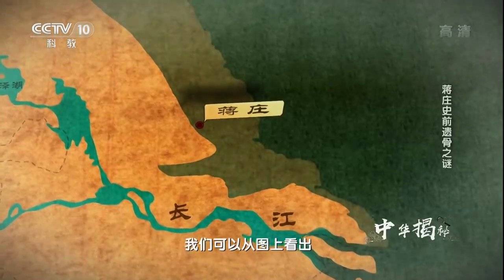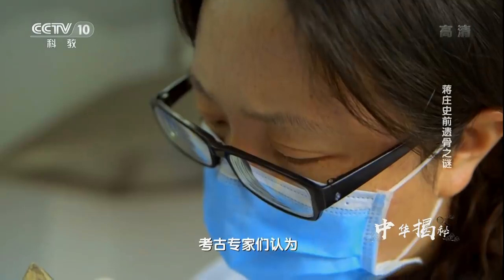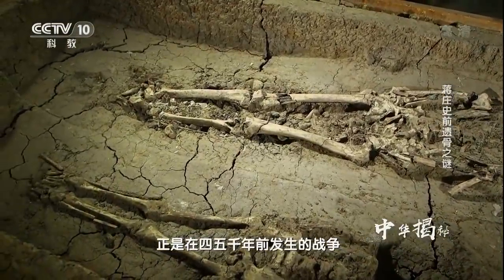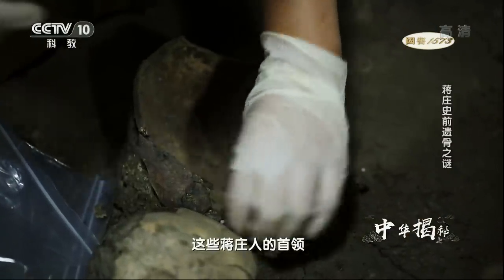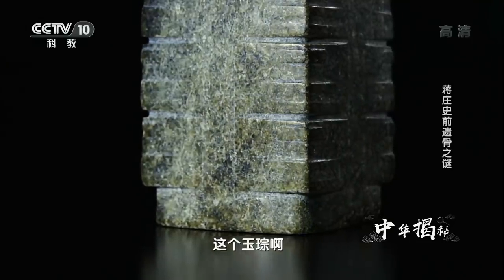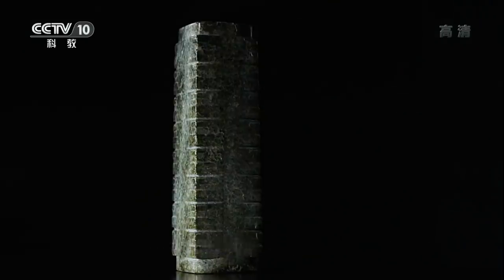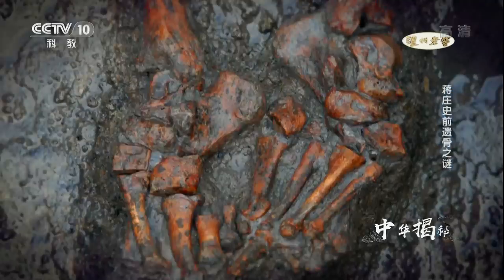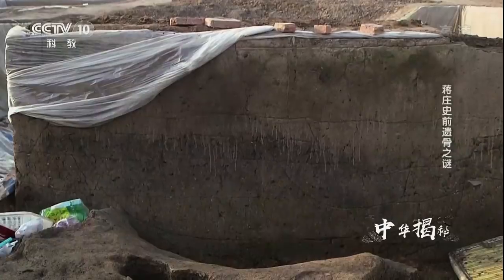《中华揭秘》 蒋庄史前遗骨之谜 20180517 | CCTV科教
本期节目主要内容： 2010年，江苏省兴化市蒋庄发现了一处新石器时期的文化遗址，考古队发现了200多具远古的尸骸。如此大量保存完好的尸骸十分罕见，蒋庄在历史上属于沉积地貌，因此专家们认为，正是蒋庄的土壤让这些尸骸得以保存完好。

《中华揭秘》栏目是CCTV-10科教频道文化类特别节目，展示各地独特的民俗风俗，考古文物揭秘历史，研究山川河流自然密码。

■□关注CCTV中央电视台其他平台官方账号■□